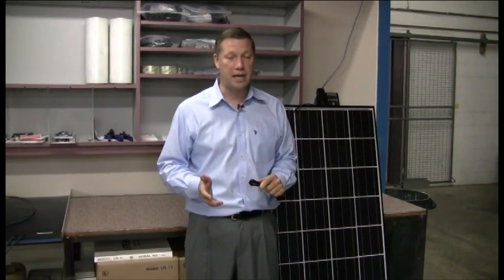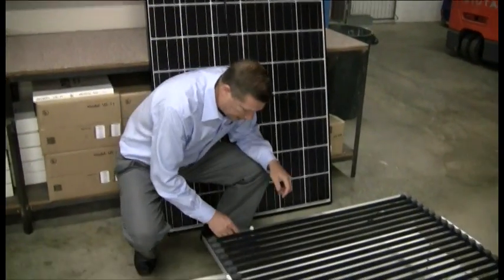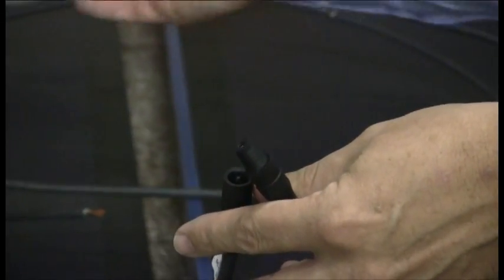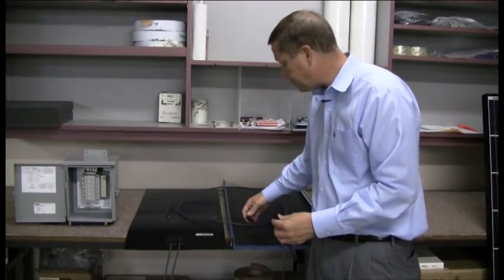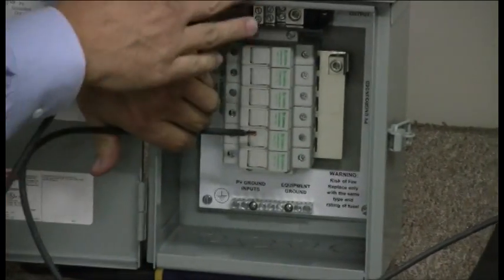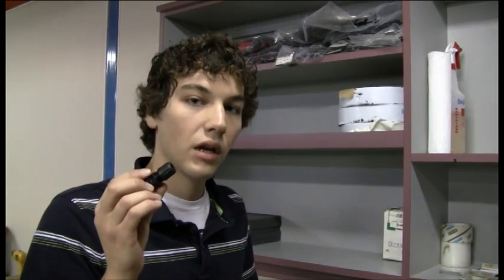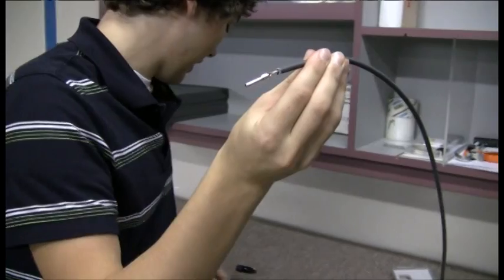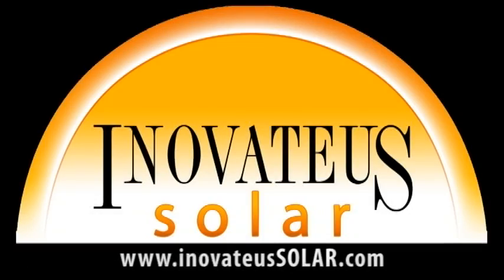PVpowerUP Episode 4 - PV Connectors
In this episode, Tim tells us all about the different types of PV Connectors and briefly explains how to connect 2 panels together. Also, Jonny shows us the proper method for creating a connector on a wire.